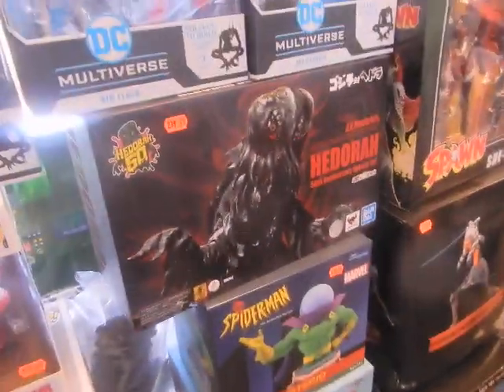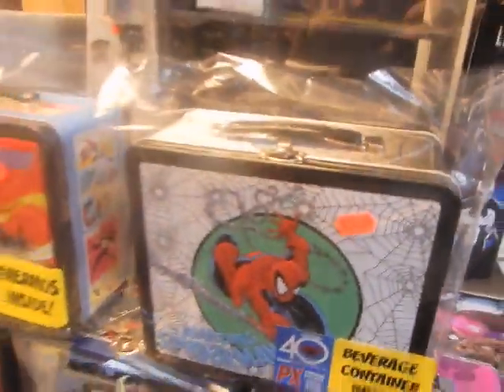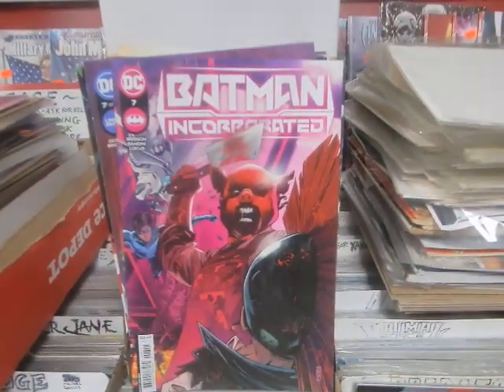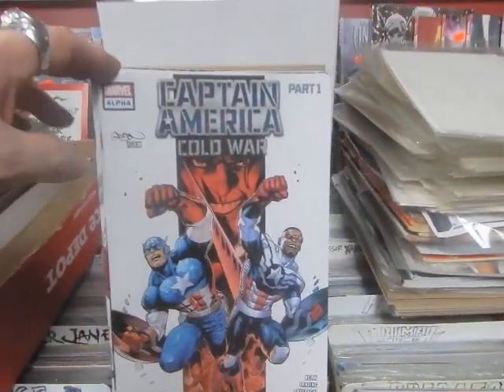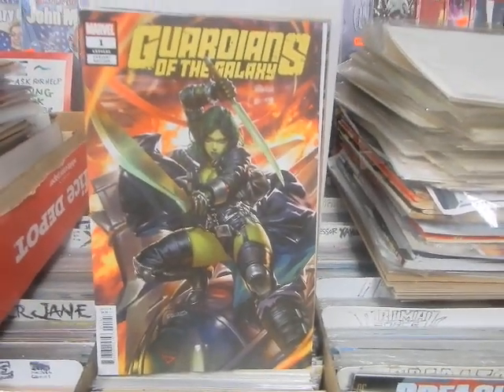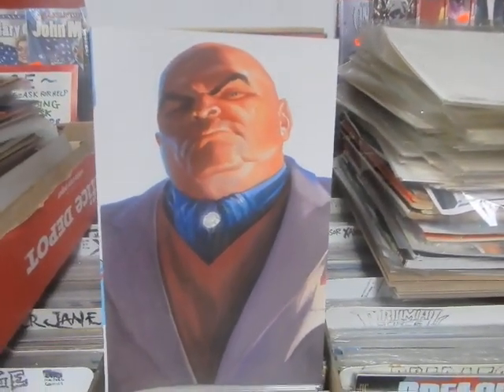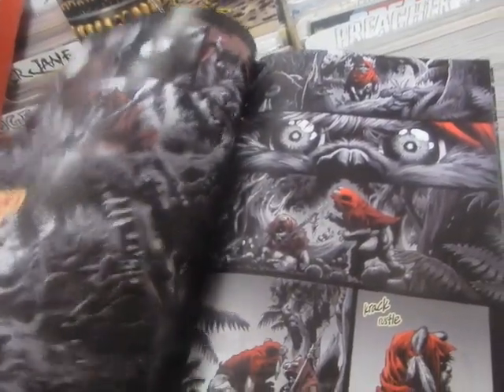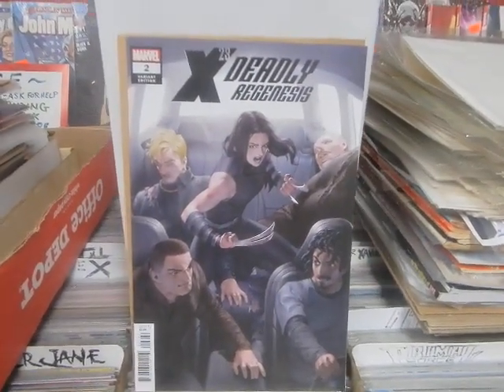Reorders New DC WildCATS & Marvels's Carnage Star Wars Storm Alex Ross covers @ JC'S Comics N More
guardiansofthegalaxy moonknight alexross This is video 1499 April 9, 2023 Some new merch from Diamond @ JC'S Comics N' More: Your Pop Culture Super-Store 6725 W Central Ave Toledo, OH 43617 , e-mail & Follow JC'S on Instagram @ jcscomicsnmore.